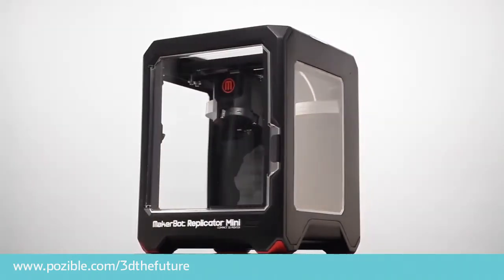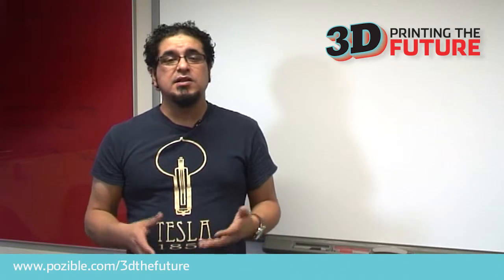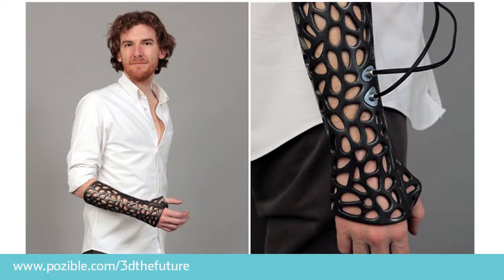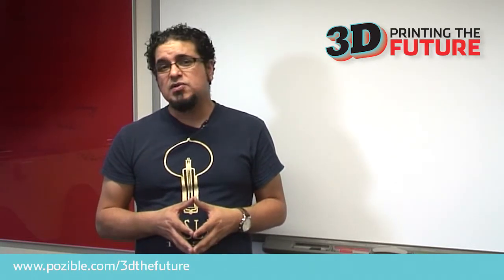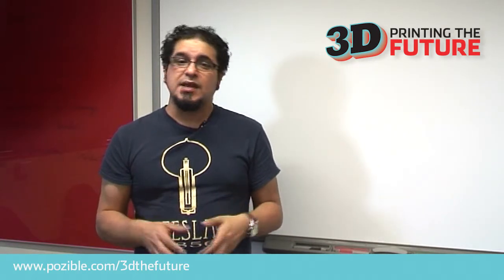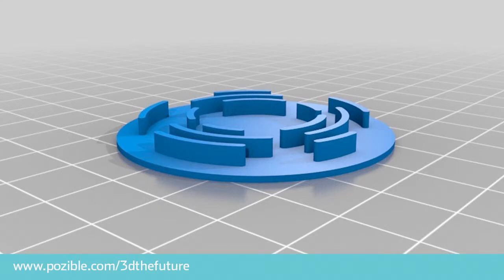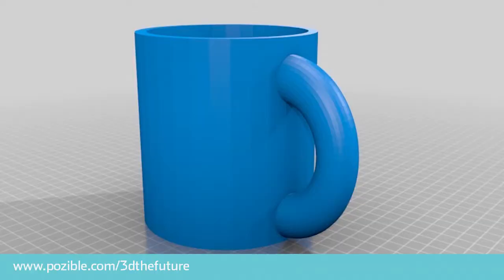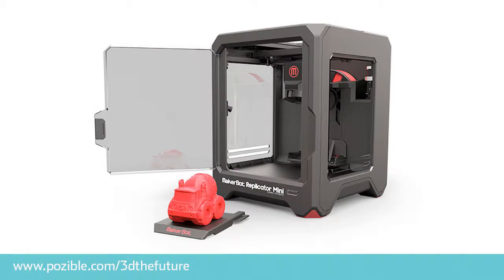3D Printing the Future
“3D Printing the Future” is a new crowdfunding project aiming to give Australian Primary Teachers the opportunity to learn about the technology of 3D printing in a hands-on way. Support us in getting 3D printers into Australian schools.
“3D Printing the Future” is part of Research My World, the crowdfunding joint venture between Deakin University and Pozible.com